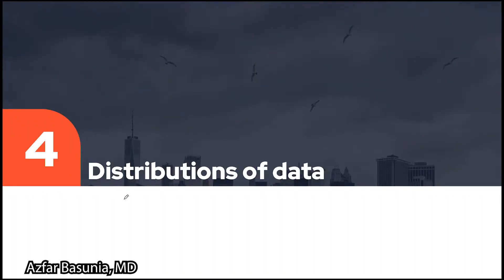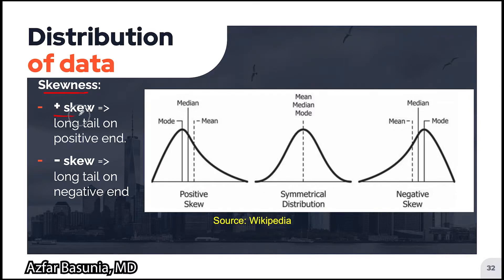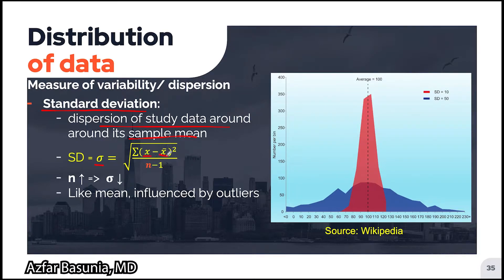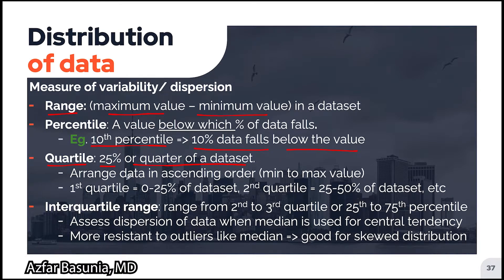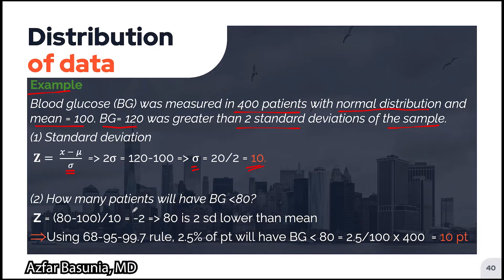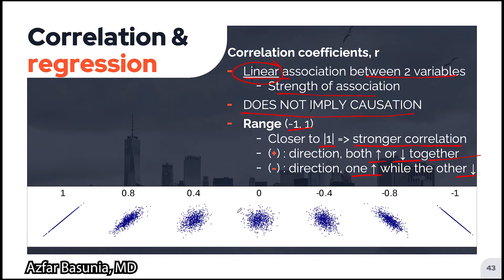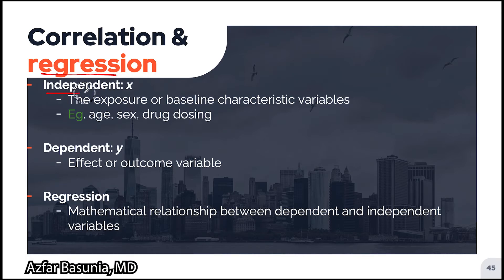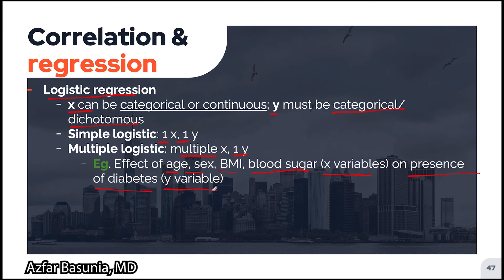** High Yield | (Part 4 of 7) USMLE Biostatistics & Epidemiology: A complete review | Step 1 2 3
In this video series, I broadly cover almost every Biostatistics and Epidemiology topic in the USMLE syllabus. Where relevant, I go through sample problems and describe a few nifty mnemonics!

Content:
** High Yield

Module 4:
00:00 Introduction
00:12 ** Distribution of data (including normal distribution, z-distribution, variance, standard deviation, standard error around mean, skewness)

Module 5:
12:19 ** Correlation and regression (linear and logistic regression)